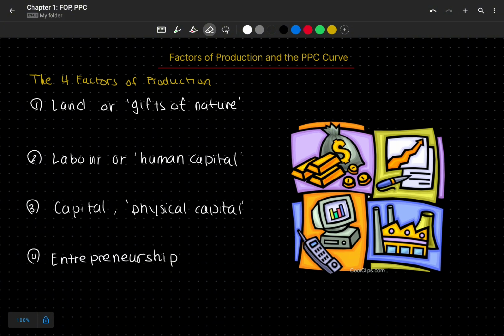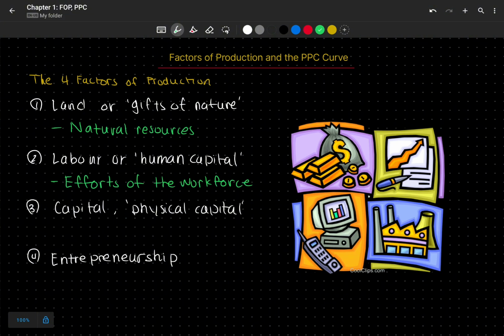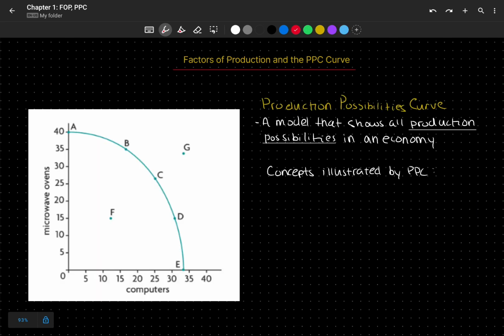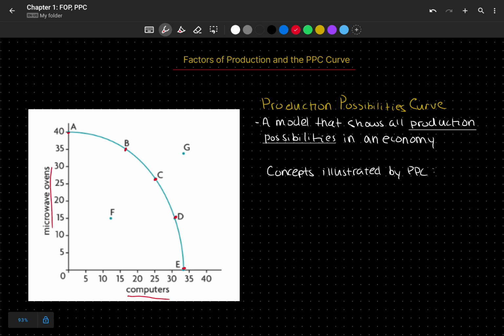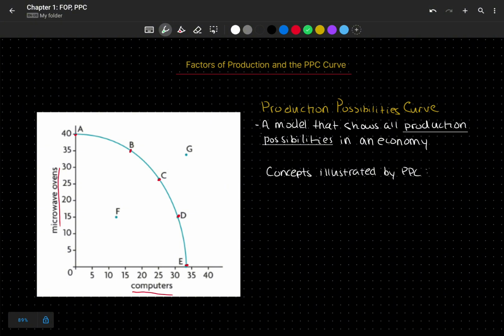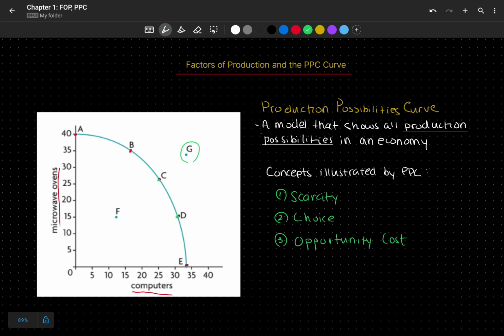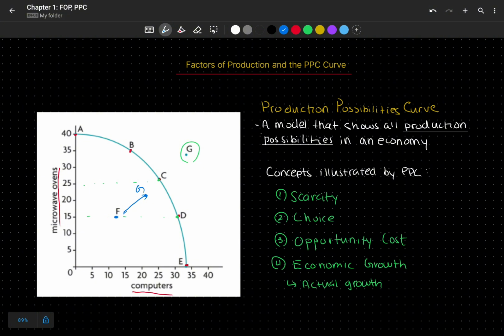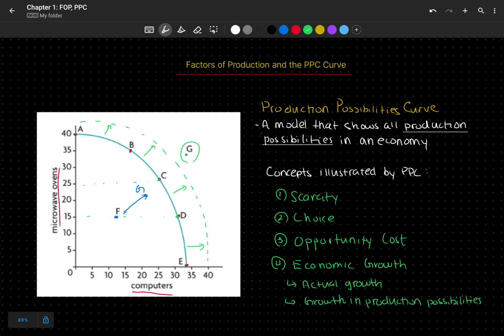An Intro to IB Economics | Factors of Production and the PPC Curve